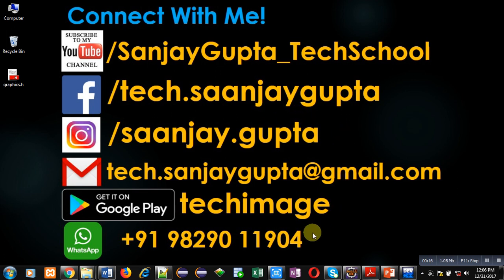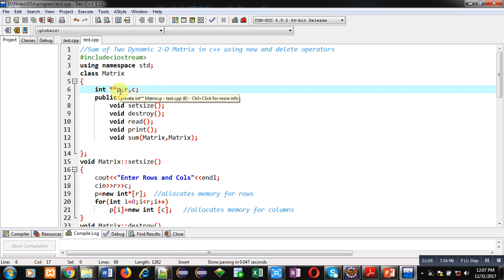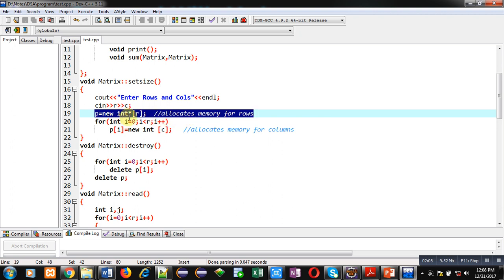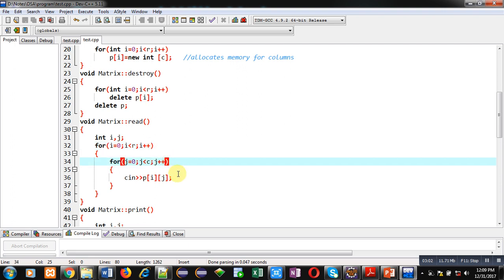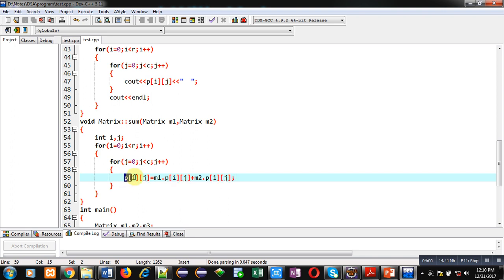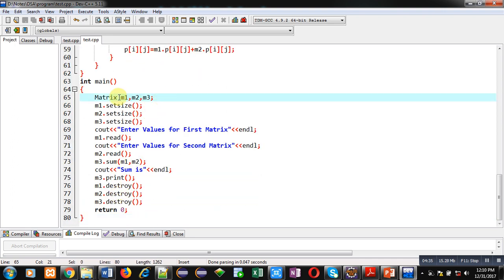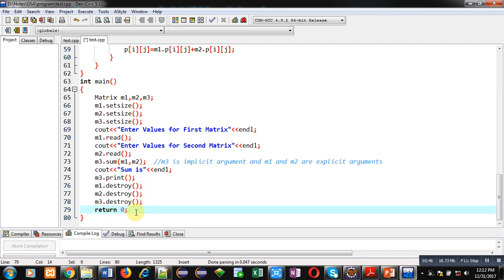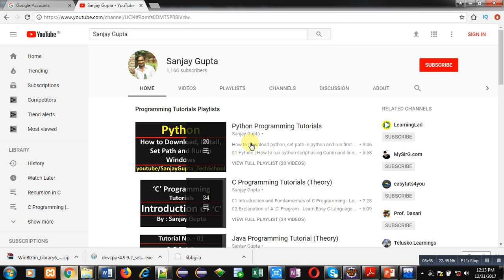28 C++ | Sum of elements of Two Dynamic 2-D matrix using new and delete in C++